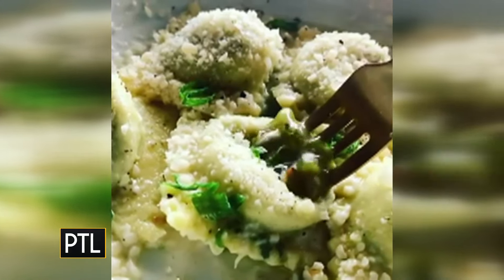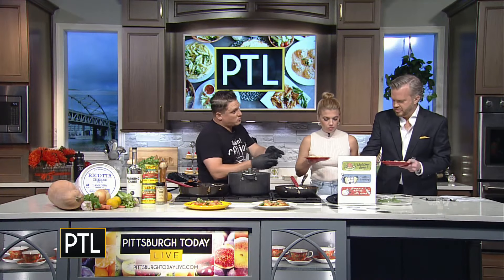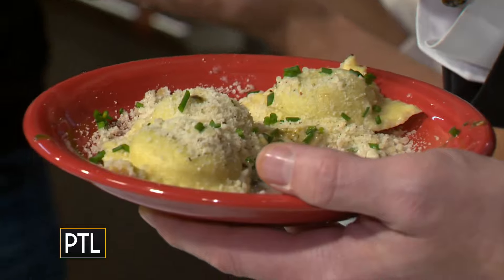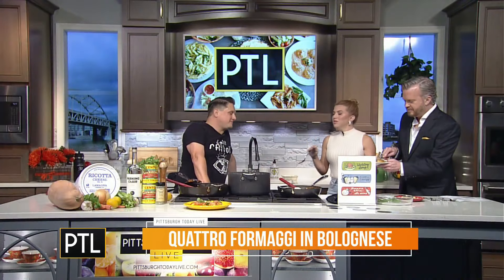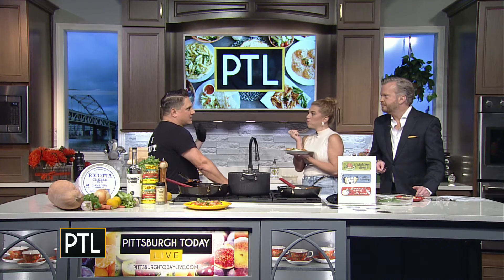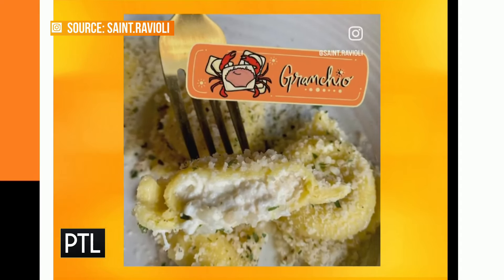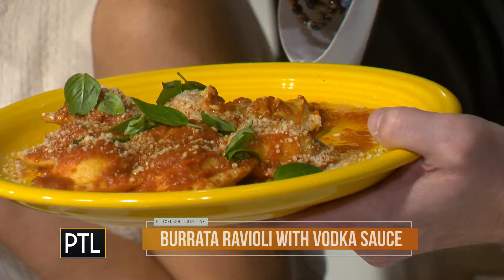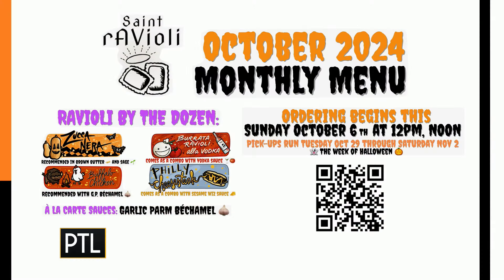Saint Ravioli pushing the boundaries of flavor-filled pasta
Owner and chef Justin Avi is in the kitchen to tell us more about his unique pasta company, Saint Ravioli in Bloomfield. He's cooking up a few of his delicious ravioli creations.